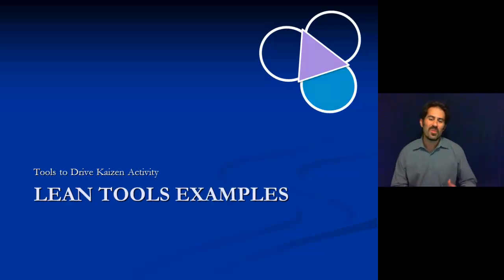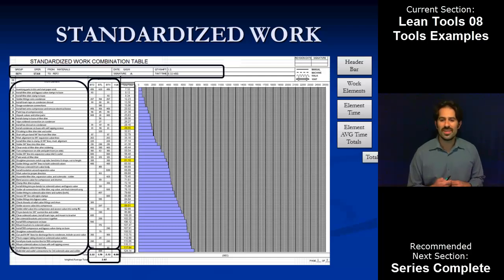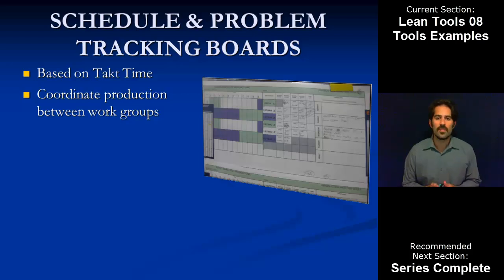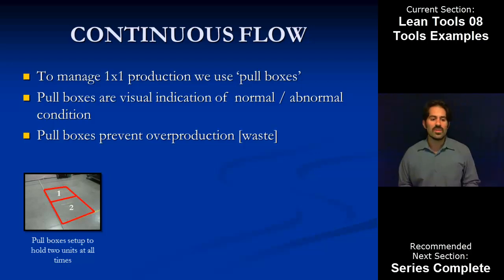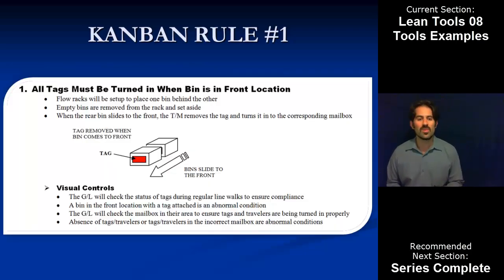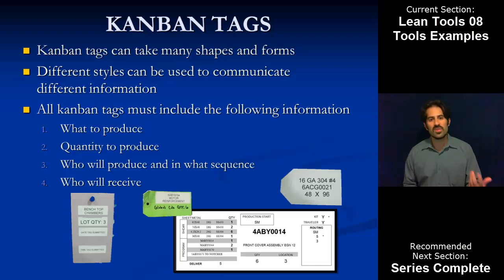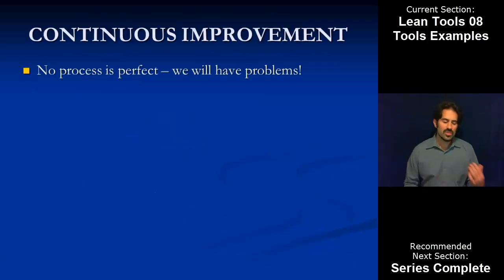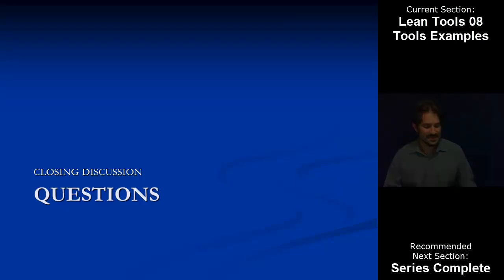Technical Lean Tools 08: Lean Tools Examples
Module: 05 Technical Lean Tools
Section: 08 Lean Tools Examples

Course Description:

The final section in the Technical Lean Tools Module presents several templates and concrete examples of tangible lean manufacturing tools. This section reviews methods of creating Standardized Work, managing problems, designing for Continuous Flow, and an extensive review of Kanban. The final wrap up provides a renewed focus on continuous improvement.

Material covered in this section:

    Standardized Work examples
    Building in quality
    Designing for Continuous Flow
    Pull System tips
    Kanban
        3 critical rules
        Kanban cards
        Kanban stores
        Example communication flow
        Summary
    Continuous improvement

After covering all of the lean tools in previous sections, the Lean Tools Examples discussion focuses on providing a review of real, developed tools and methods. The focus is on how to take the thinking approaches and direct them towards creating tangible process controls. This section is a good final review for those struggling to visualize how to apply the learning. By providing some templates to get started, this section is also a great launching pad for developing customized tools for any organization.